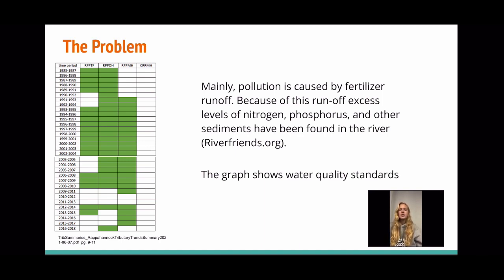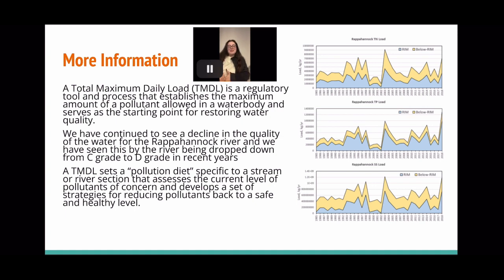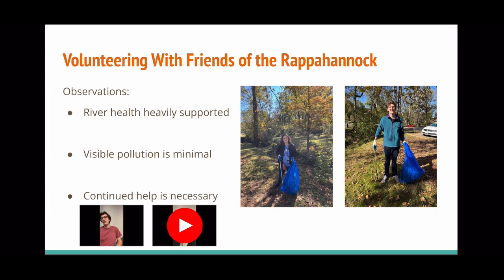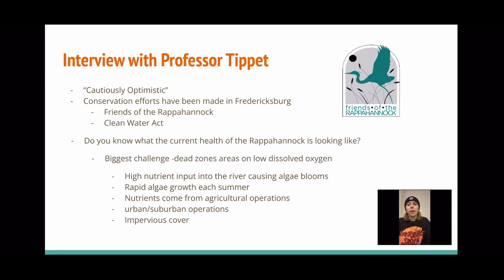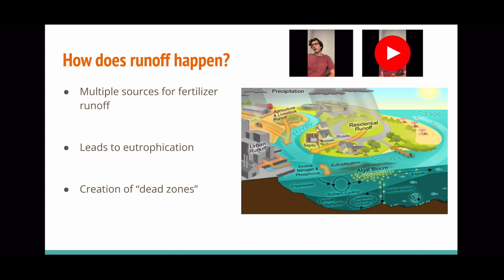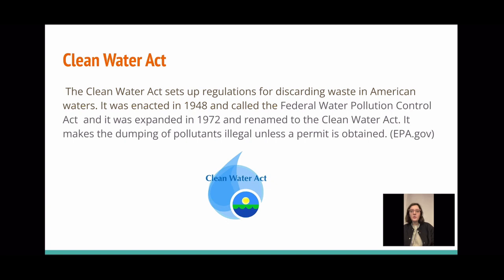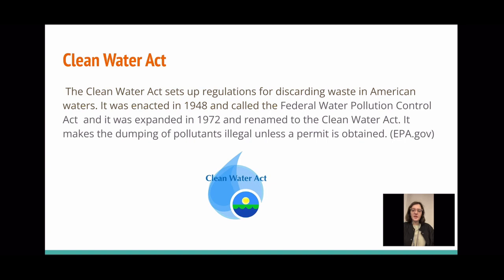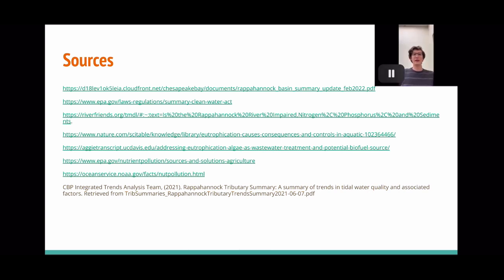Rappahannock river pollution